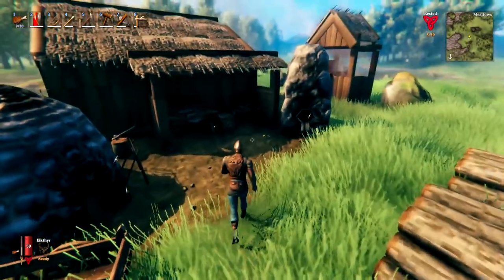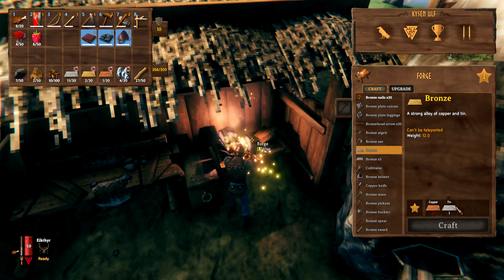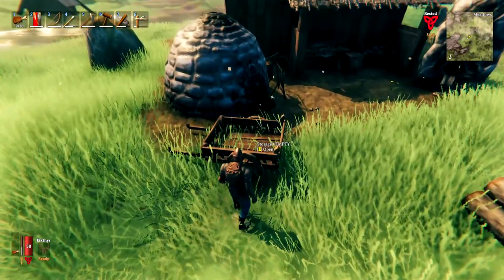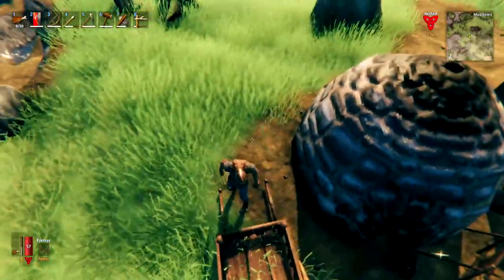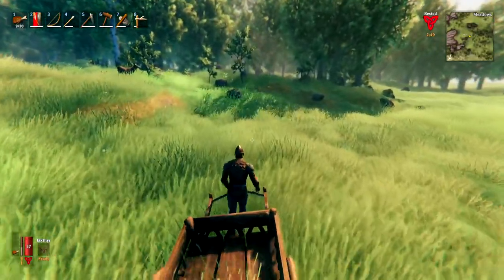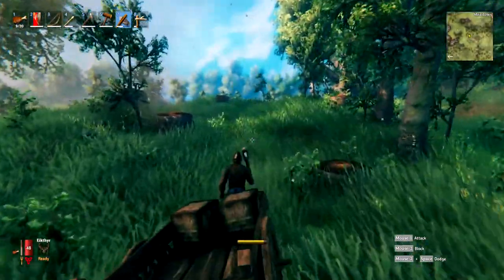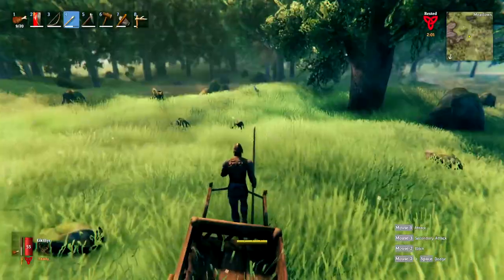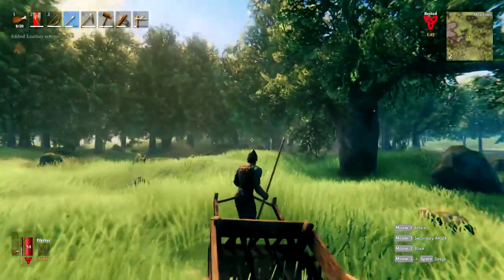Valheim - How to Make and Use The Cart! CARRY MORE!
🏹 Valheim - Carry More Items Using The Cart - How To Make and Build 🏹